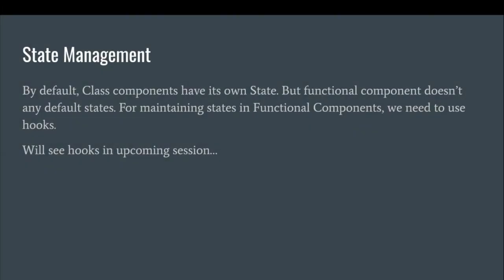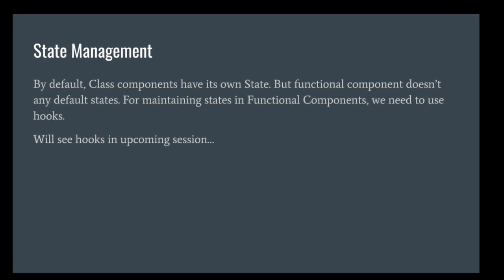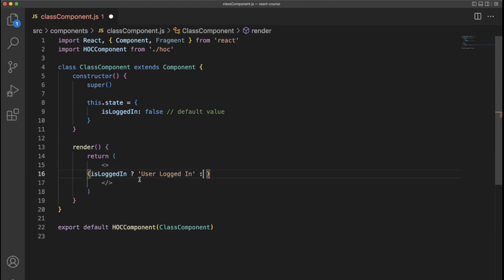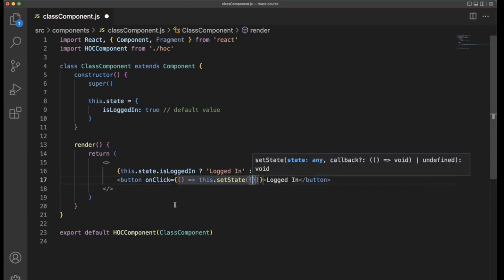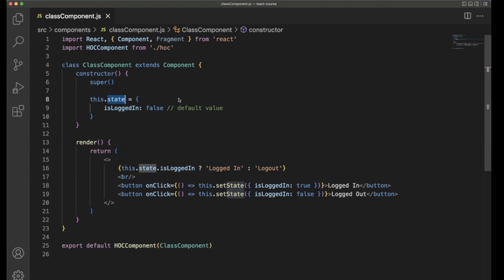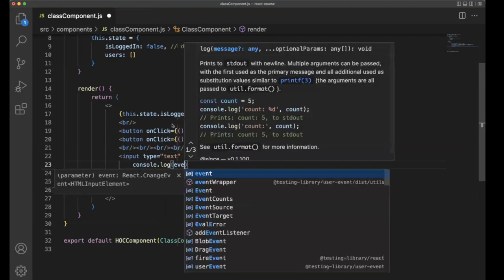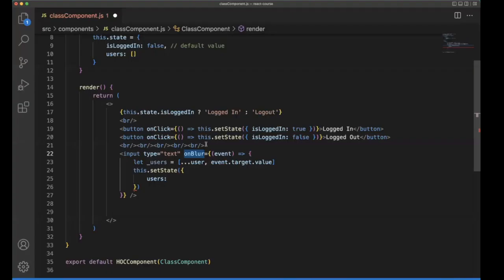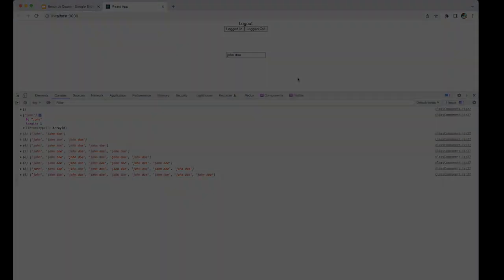State in Class Component | React Js